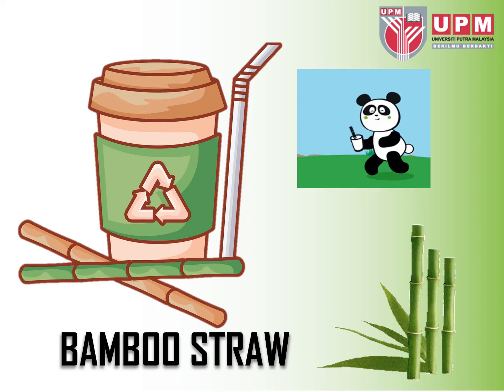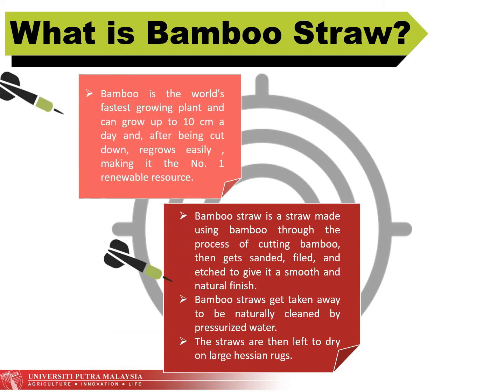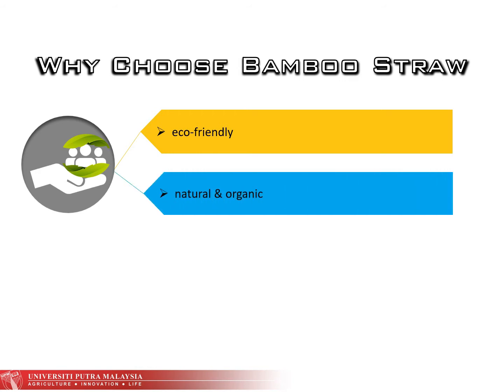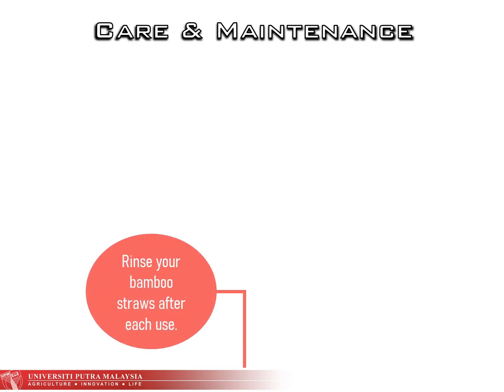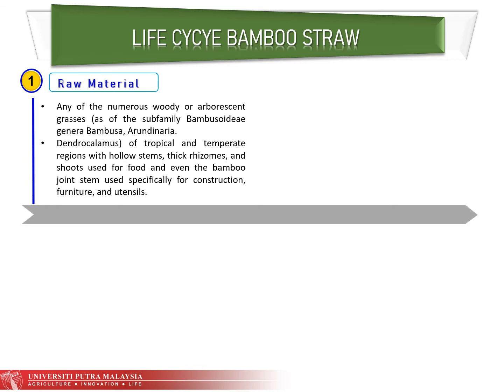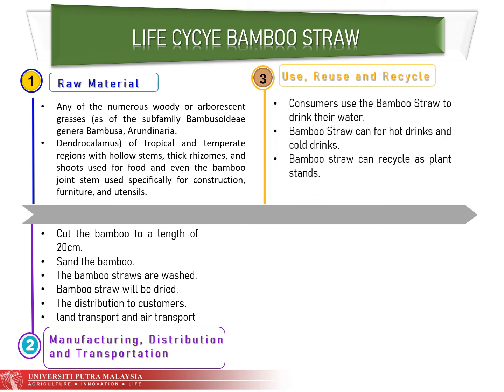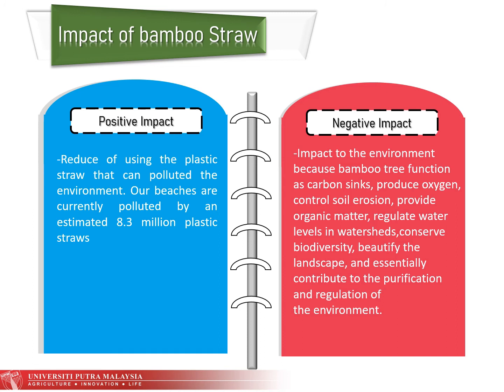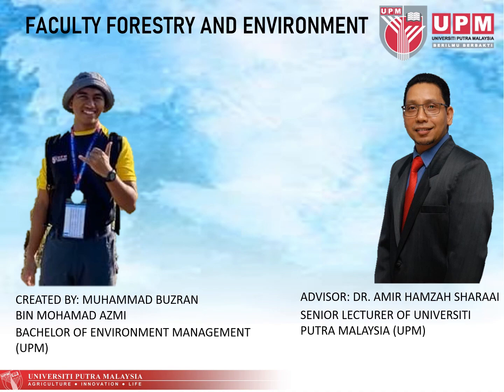Life cycle assessment (LCA) of bamboo straw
Hi and Assalammualaikum everyone this is my video about the Life Cycle Assessment of Bamboo Straw. I hope you all enjoy it watching my video. Thank You.